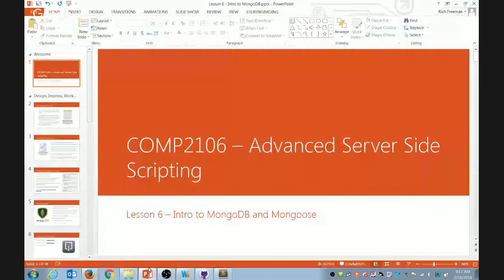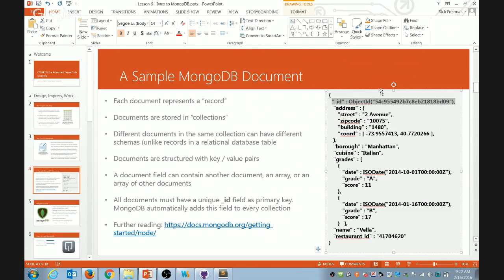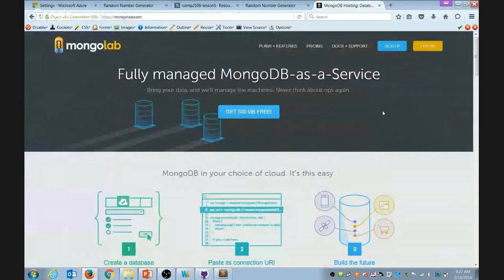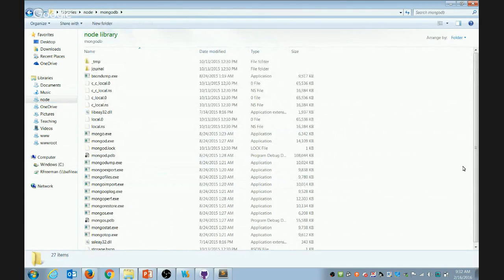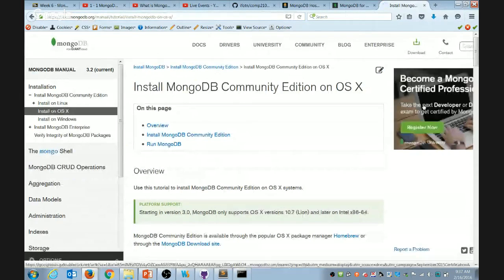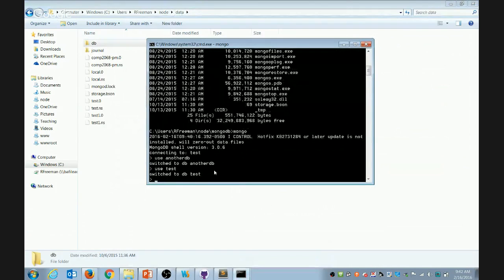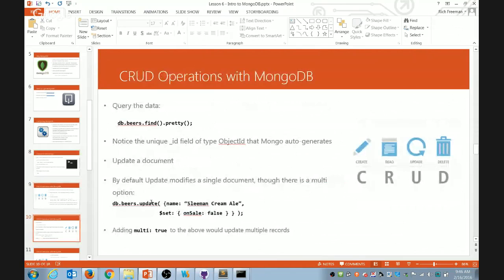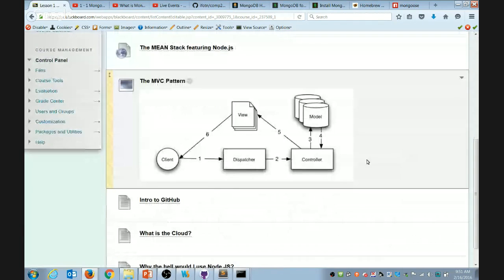COMP2106 Lesson 6 Part 2